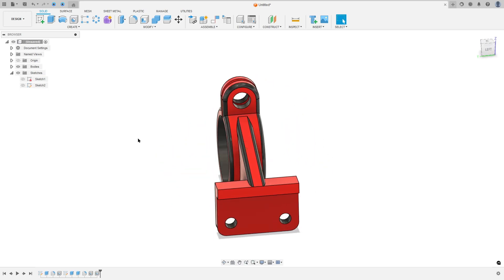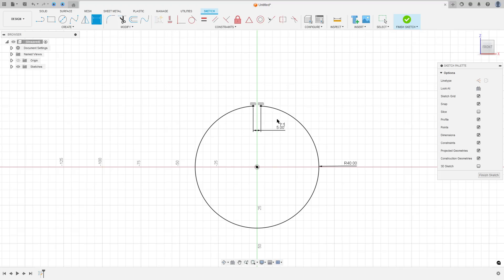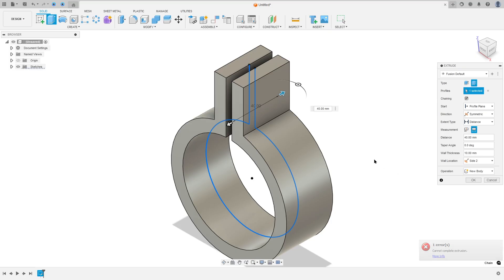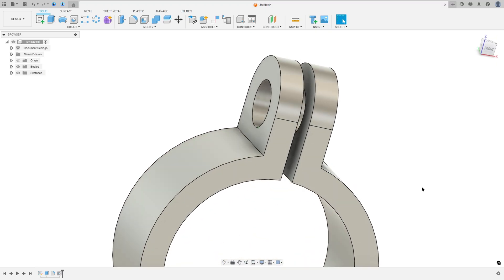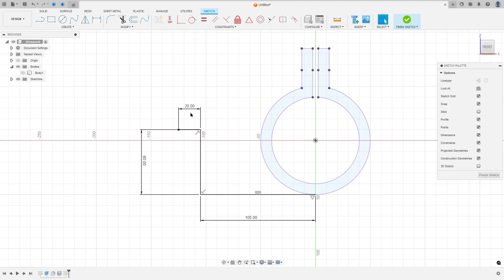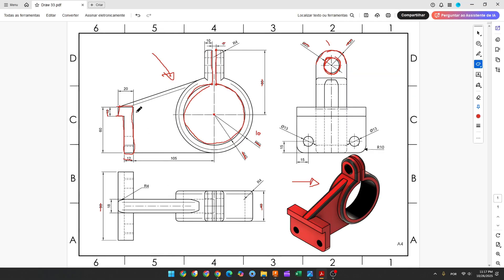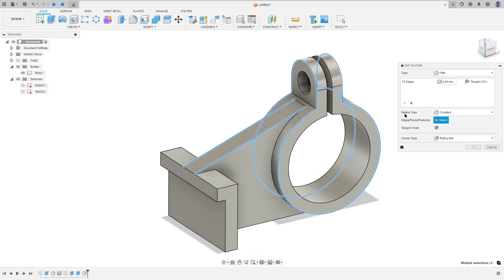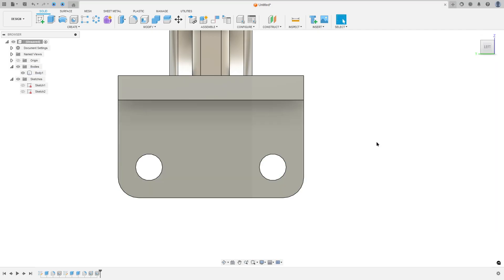Autodesk Fusion 360 Tutorial For Begginers - Exercise 33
In Fusion 360, Thin Extrude, Fillet, and Hole are key commands used for creating geometry, refining edges, and making standardized cylindrical cuts.

Creation and Cuts
Thin Extrude (Thin Feature): This option, found within the standard Extrude command, is used to create a thin-walled solid from an open sketch profile (a line or a curve). Instead of creating a solid block, it generates a sheet-like feature with a specified thickness, making it ideal for features like ribs or fins.

Hole: This is a specialized tool for creating different types of cylindrical cuts in a part. It offers a streamlined interface for defining industry-standard holes, including simple, clearance, countersunk, and tapped (threaded) holes. It's faster and more accurate than using a simple extruded cut.

Edge Refinement
Fillet: This command creates a smooth, rounded edge on a part by adding or removing material. You specify a radius for the rounded edge, and it is used for aesthetics and to reduce stress concentrations on sharp corners.